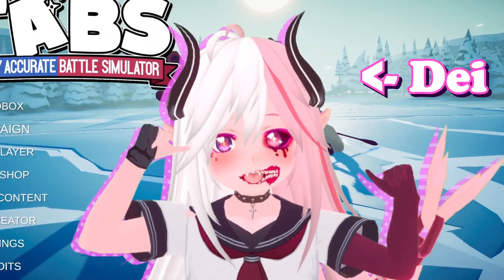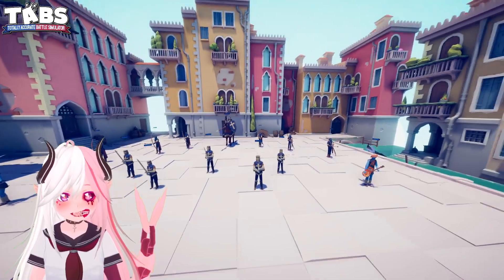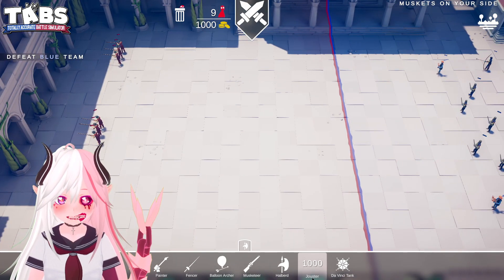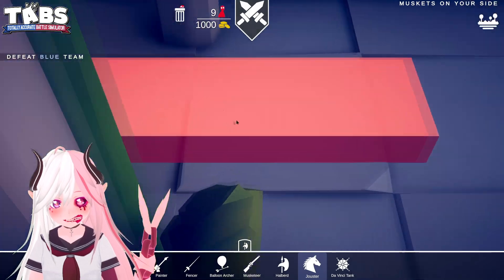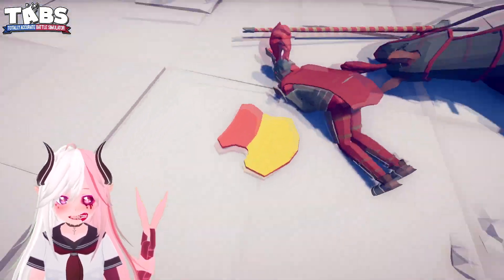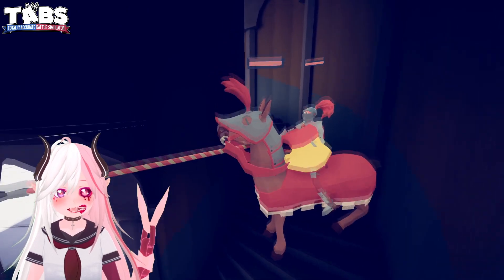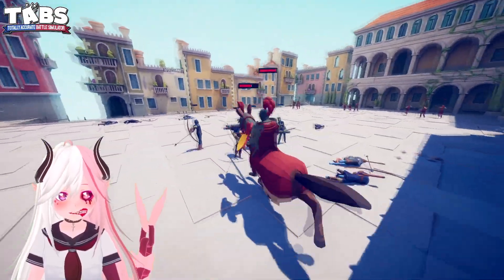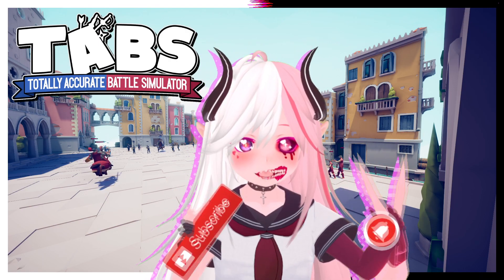Dei Completes... TABS Campaign (#15) - Muskets On Your Side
We are taking on the 15th Level of the Renaissance Campaign,
"Muskets On Your Side!"

Welcome to Dei Completes... TABS Campaign!
The series where Dei completes every TABS Campaign level in order!

~ Chapters ~
0:00 - Intro
0:14 - Level Selection
0:25 - The Opponents
0:52 - The Team
1:59 - Battle Commences
2:37 - Team Changes
3:02 - Battle Commences #2
3:38 - Final Thoughts
4:16 - Like & Subscribe etc.
4:29 - Outro

Save Data: Youtube.com/channel/UCYq0sxb3SsflFJp7SiSW2cw

Background Images from Unsplash.com

If you see this, comment "Pineapple"
Let's see how long it takes for someone to notice

List of people who've noticed:
SpaceTurtle20 (24/06/2022)